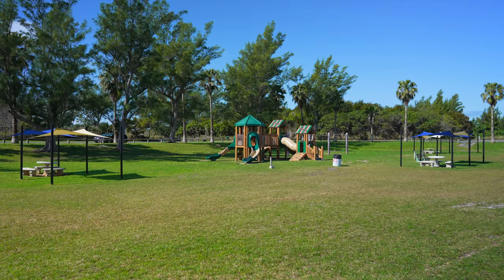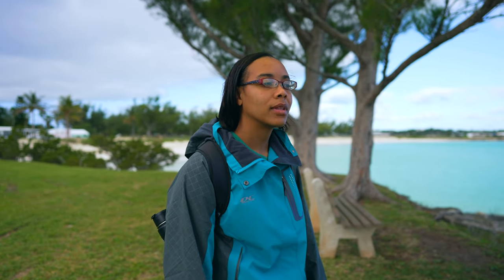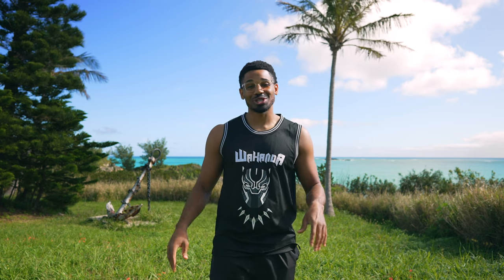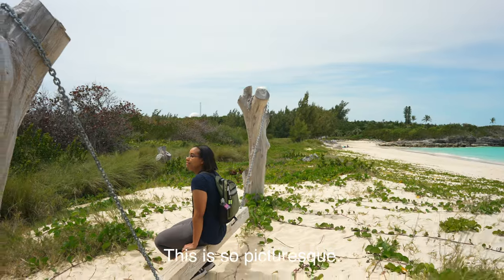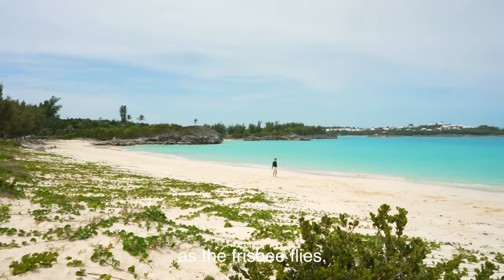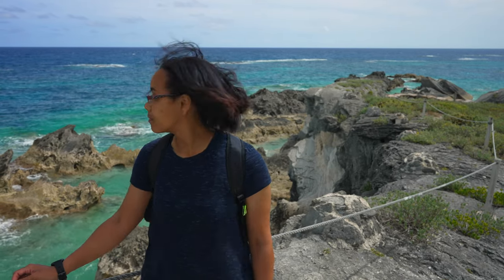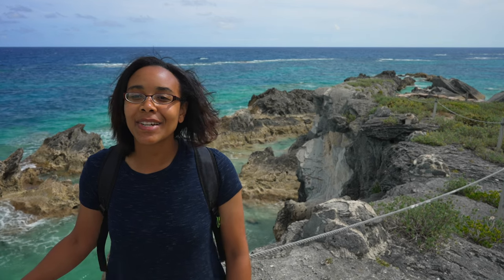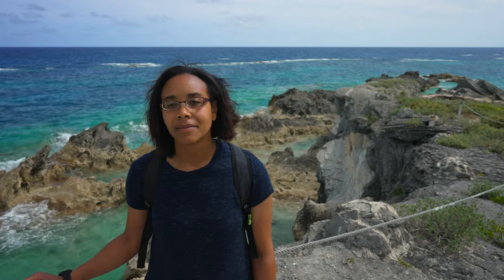Tour of Bermuda’s Most Beautiful Secluded Beach! Is This The BEST BEACH IN THE WORLD!?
Does Bermuda have the best beach/beaches in the world - and most people don't even know about them? Only you can determine that, but I believe it's safe to say these gems got lost in the Bermuda Triangle. This video tours several beaches found on the east end of Bermuda (Clear Water Beach, Turtle Beach, Soldier Bay, and Cooper's Island Nature Reserve to name a few). We spend some time discussing the natural phenomenon found here and some of the history of the area. This little known area is certainly a treasure and has managed to dodge the over crowding and pollution that often come with high quality tourist attractions. Please enjoy the video and let me know what your favorite beach was. Also, did you know about these beaches?

► Camera: Sony A7s3

► Lens: Sony E-mount FE 24mm F1.4 G Master

►Stabalizer: DJI RS2